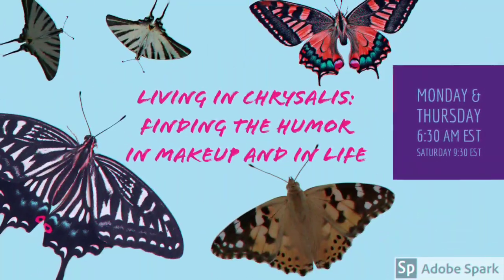Working on the Game of Thrones Panning Project... Quite the Look!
Getting a little crazy with my e.l.f. palettes while recuperating from surgery at home